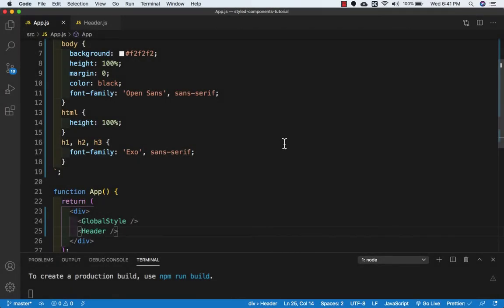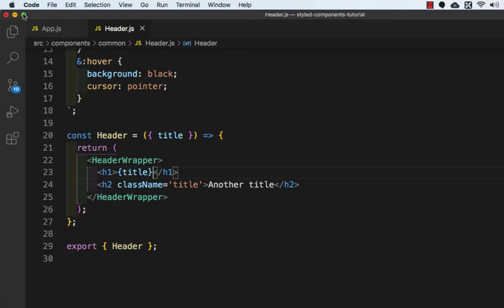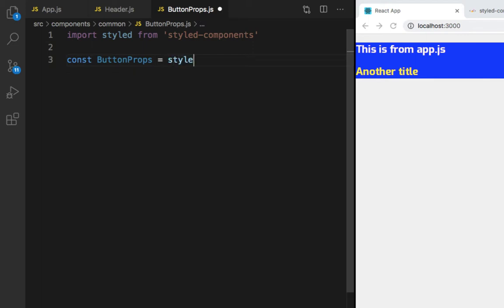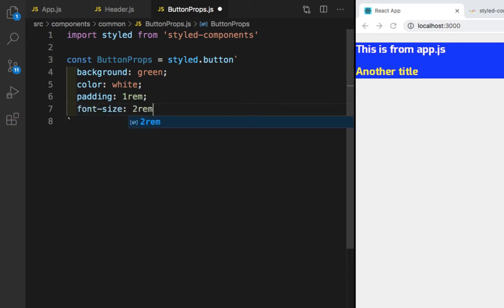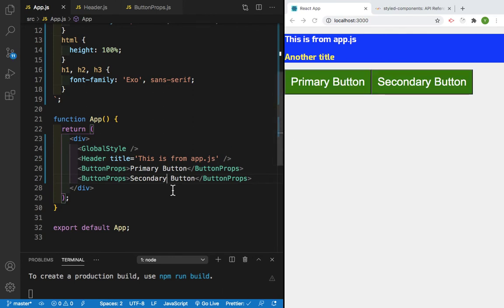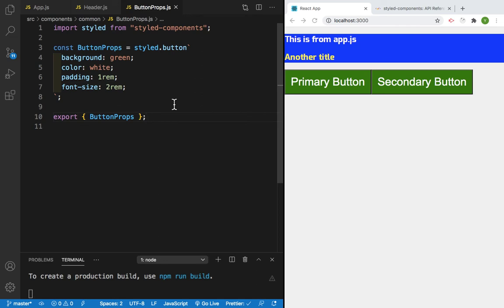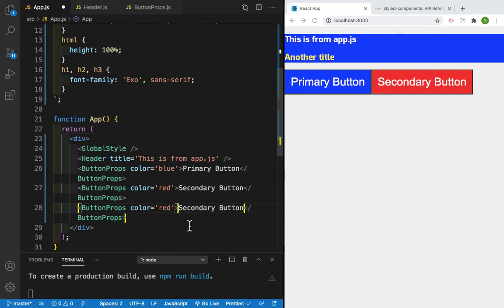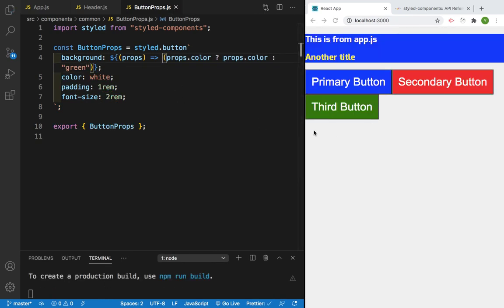lecture 10 conditional styling using props in styled components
conditional styling using props in styled-components
Follow me on technology updates